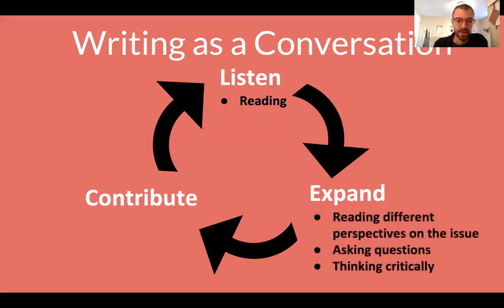CO 150 Spring 2021 Week Two Writing as a Conversation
In this video, I discuss thinking of writing as a type of conversation, and how it works as a type of cycle.